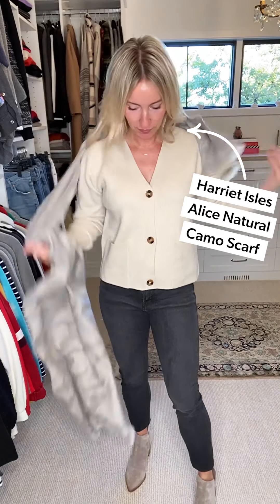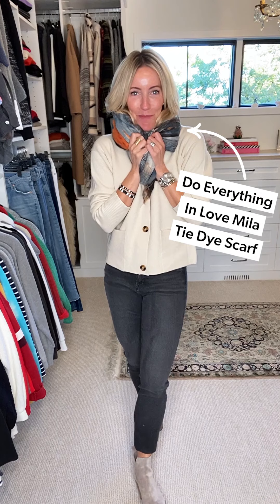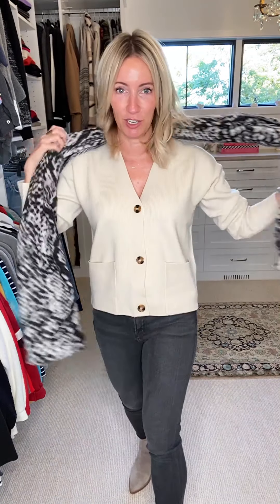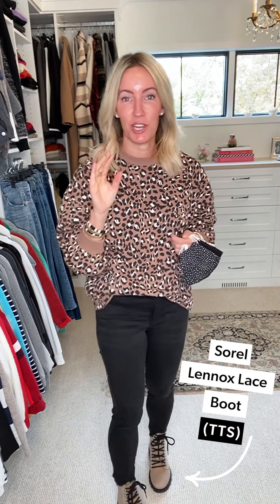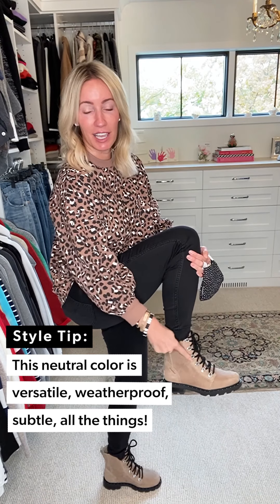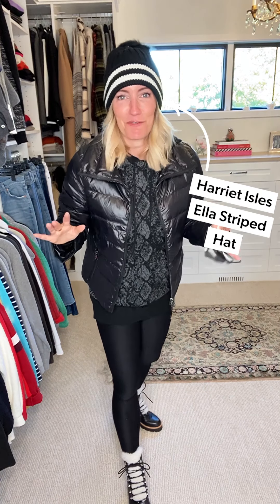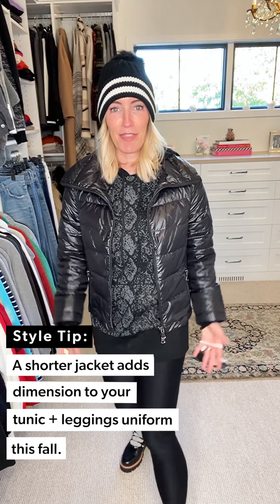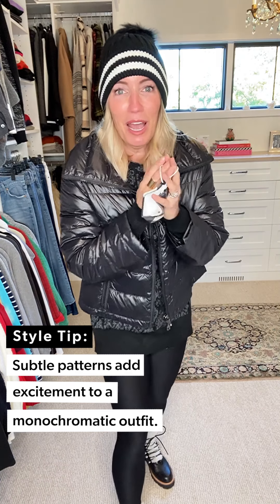Accessories Edit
It’s not really fall without these finishing touches! Heidi shares the hats, scarves and booties you need this season.  Item links & details below!

0:00 // Intro

0:07 // Look 1

3:57 // Look 2

6:02 // Look 3